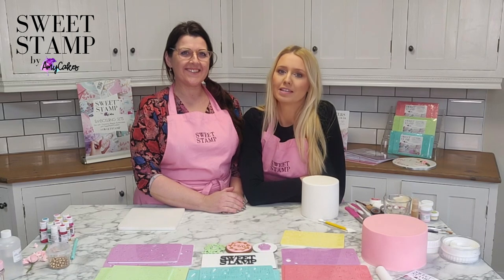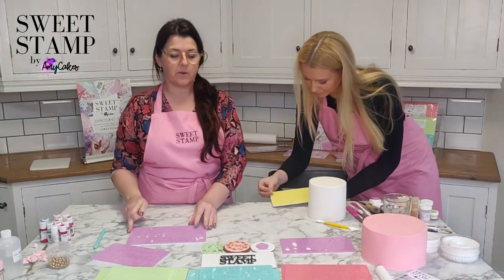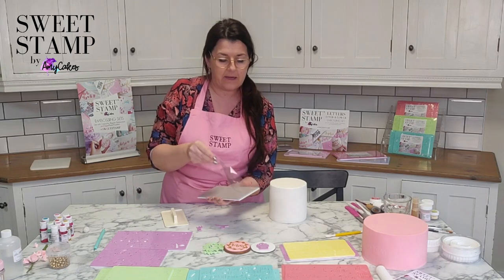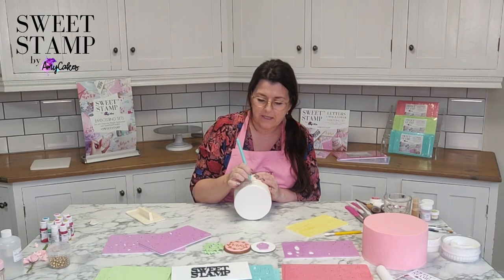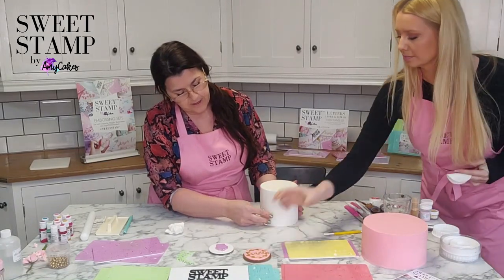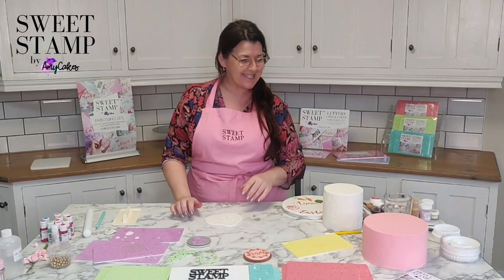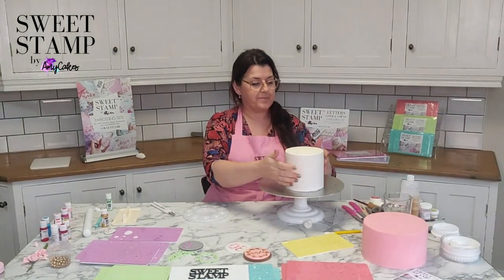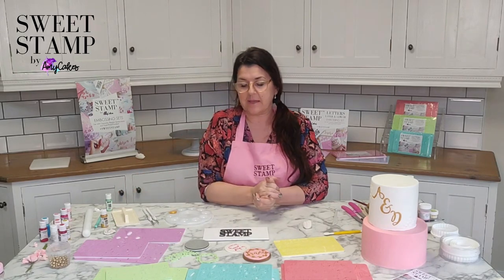Sweet Stamp basics with Anne Marie and Amy